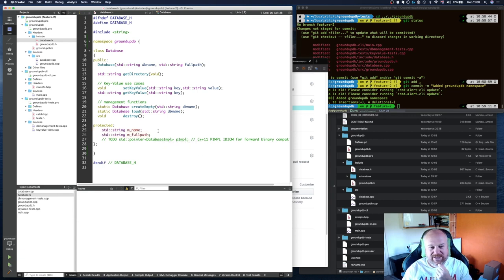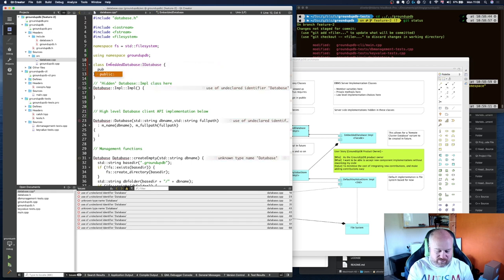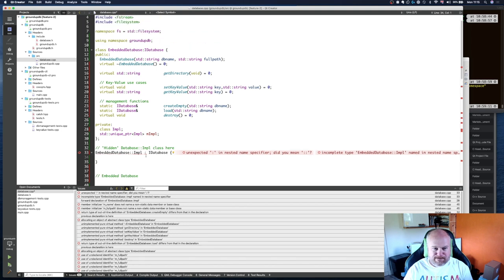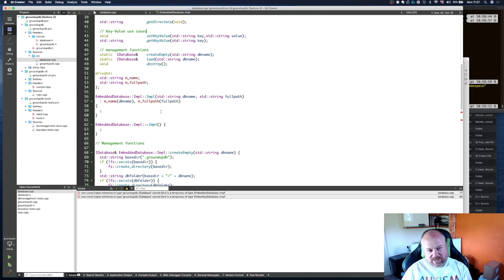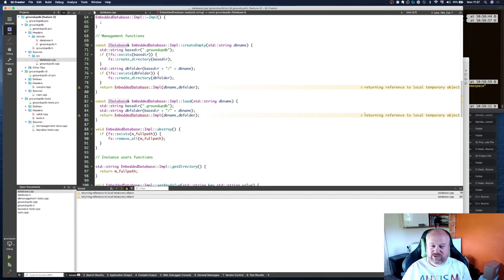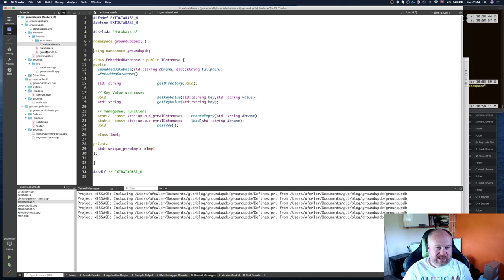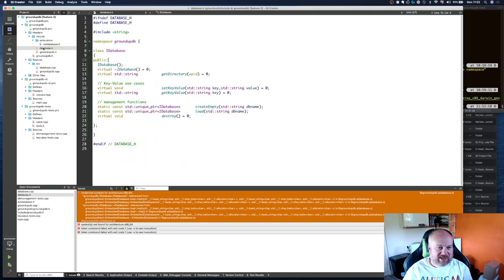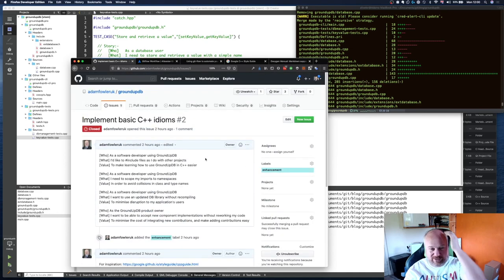002 GroundUpDB C++ API Design Part 2 Design Patterns in C++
The Gang of Four book on Design Patterns [1] from the 90s is a seminal work on re-usable design patterns. Many of these are applicable to modern C++ and how a programmer would access database functionality.

We'll implement a couple of these patterns in today's session. This will enable any applications built upon our library to not need to be recompiled if we change a low-level, under the hood, implementation detail. This is the pImpl idiom in C++.

The same idiom also allows me as a database product owner to abstract away third party contributed extensions to GroundUpDB so they too are insulated against changes in the backend code base.

C++ features covered:-
- Factory pattern
- pImpl idiom
- C++ Interfaces (non-instantiable Abstract classes)
- pure virtual methods
- Passing values vs. references vs smart pointers (no dirty raw pointers here!)

[1] Design Patterns, Gamma et al, 1994